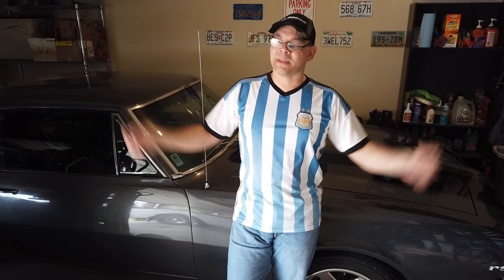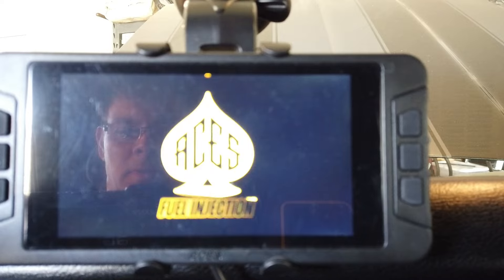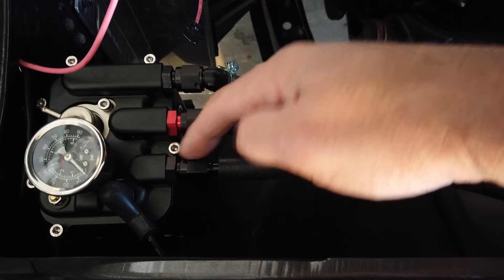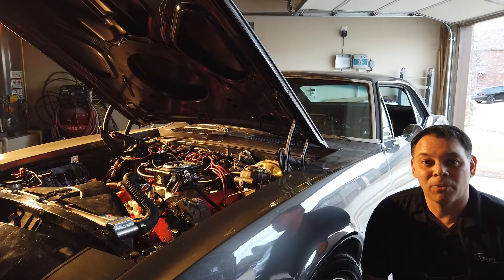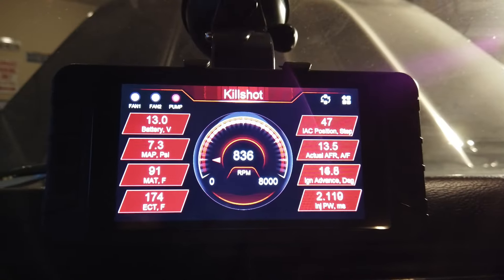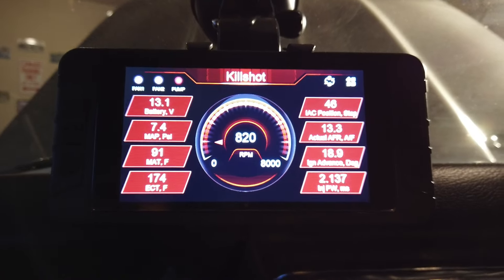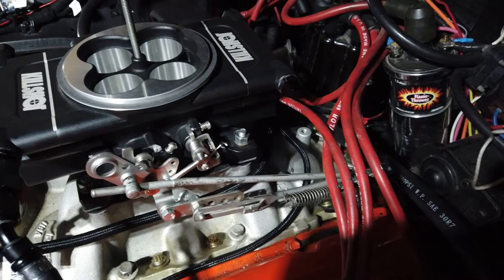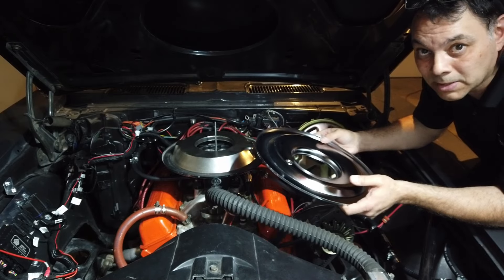ACES EFI Killshot Pt: 7 Completion, Setup and First Run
The finale to my series on the ACES Killshot EFI upgrade to my 67 Camaro.  Thank you all for sticking around and watching me accomplish this while trying to figure out how to make a semi-decent video.  Make sure to take a look at the other ones as I had to break the process up over the course of multiple weeks due to time constraints.  I’ve added chapter marks again to help you all find the sections you are looking for, but again I still recommend watching it from beginning to end. Farewell and good luck with all your projects!

Timecodes
0:00 – Intro
0:06 – A welcome back and thanks
1:32 – An apology to ACES Fuel Injection
2:52 – Check for issues before start up
3:33 – Initial Wizard setup
5:15 – Getting the FiTech Mini primed and complete its installation
7:53 – changing Killshot fuel pressure (rated injector pressure)
9:02 – First run for the ACES Killshot
14:05 – Adjusting ACES Killshot IAC and TPS
19:13 – ACES Killshot may require a new air filter base
19:59 – First ACES Killshot test drive
23:52 – ACES Killshot fixed my timing issue?
25:22 – Got rid of my return spring
26:19 – Farewell to all and thank you to ACES Fuel Injection